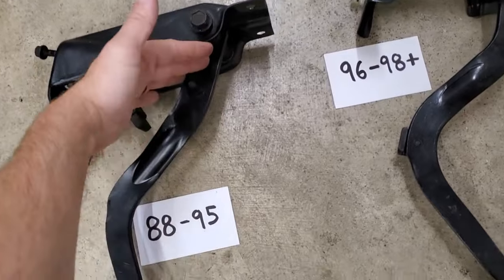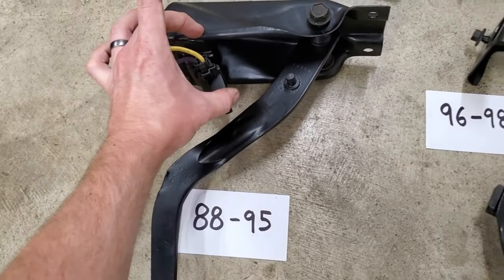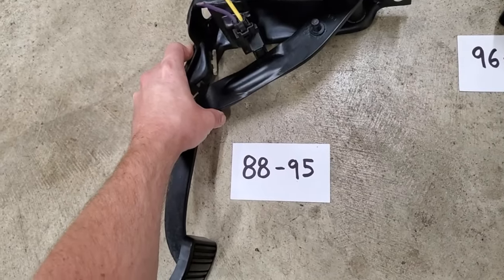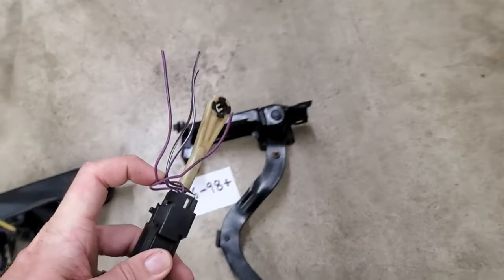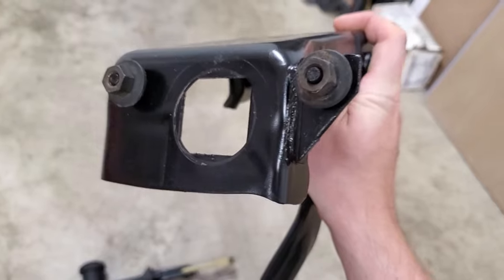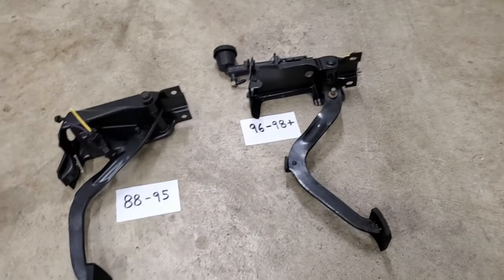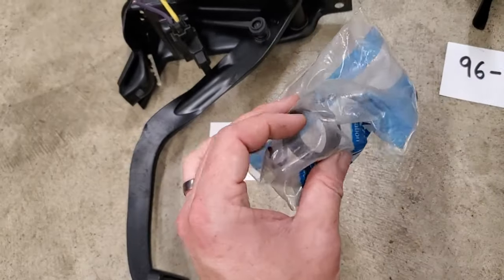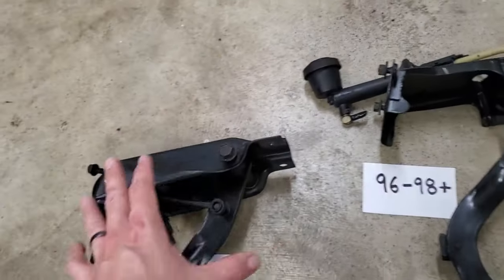OBS GMT400 Clutch Pedal Assembly Differences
In this video I show the differences between the two clutch pedal assemblies for 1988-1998 and up OBS/GMT400 vehicles. Make sure you know which assembly you need before you start your manual transmission swap!